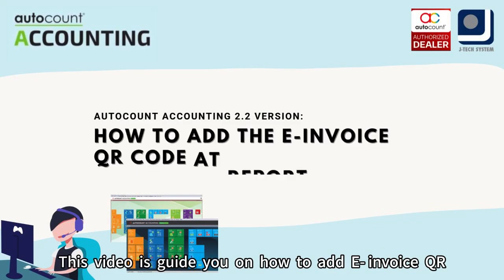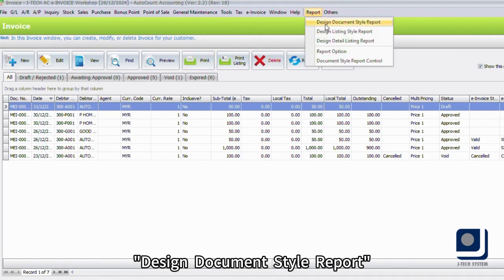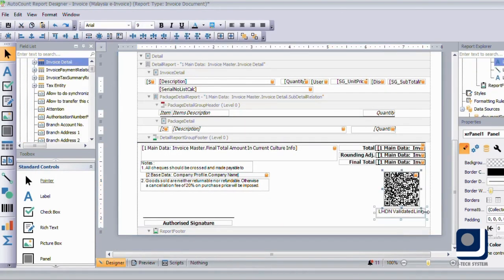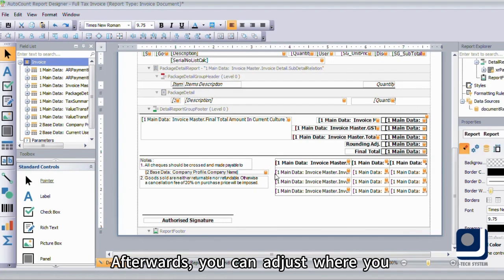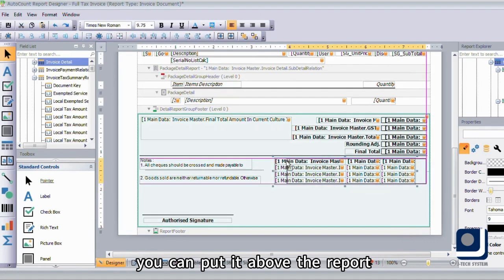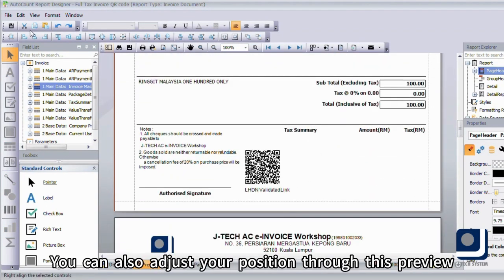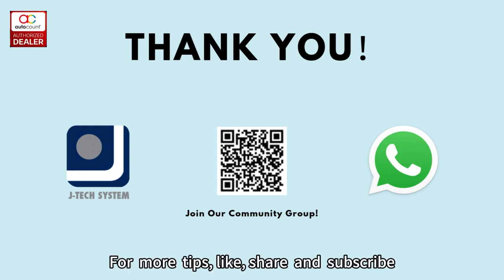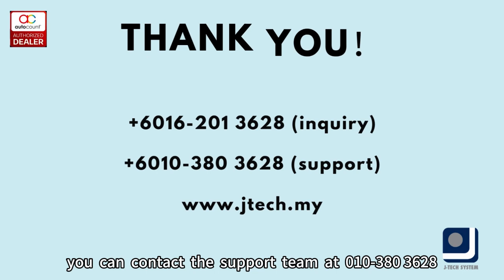[AutoCount Accounting 2.2] How to Add E-Invoice QR Code to Report Format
Discover how to add the E-Invoice QR Code in your report format using AutoCount Accounting 2.2! 🧾 This step-by-step tutorial will guide you through the process, helping you stay compliant with e-invoicing requirements while optimizing your reporting capabilities.